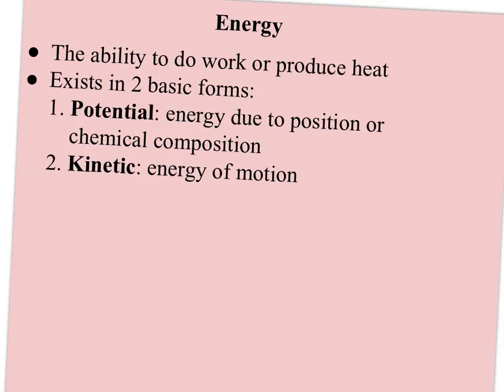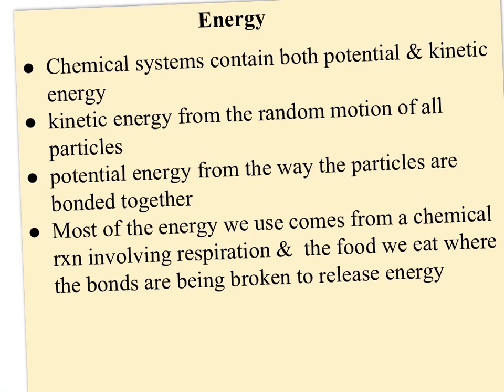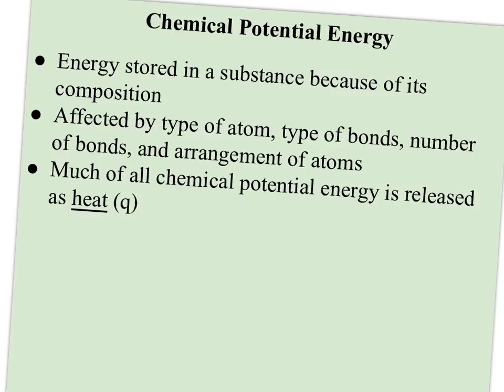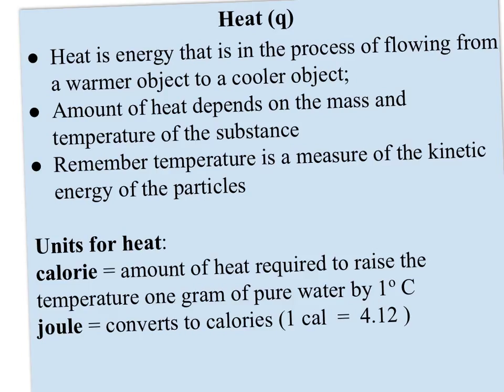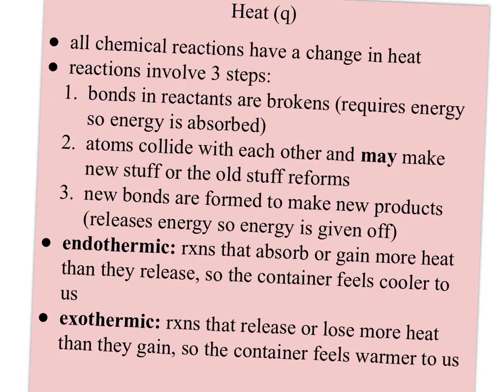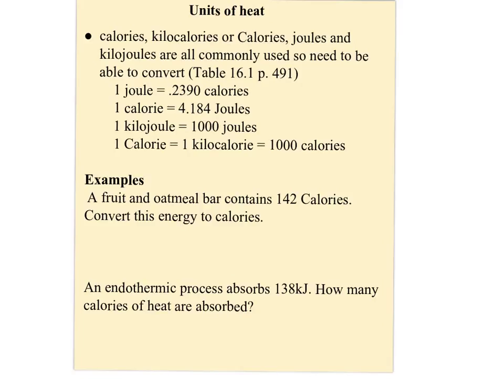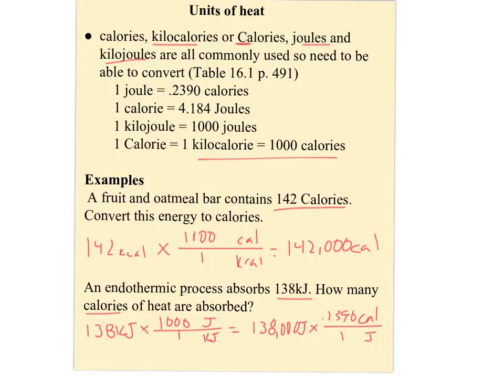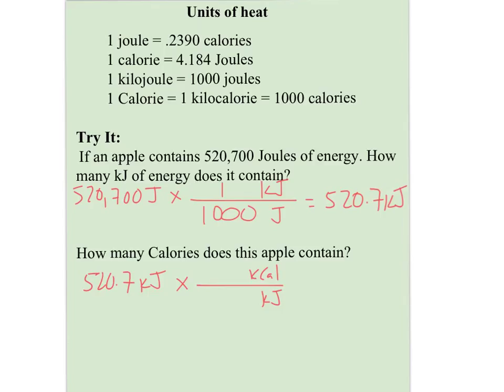77Chem4Everyone: heat & the energy of reactions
Defines heat and discusses its role in chemical reactions; compares/contrasts endothermic & exothermic reactions; defines specific heat and illustrates how to determine it